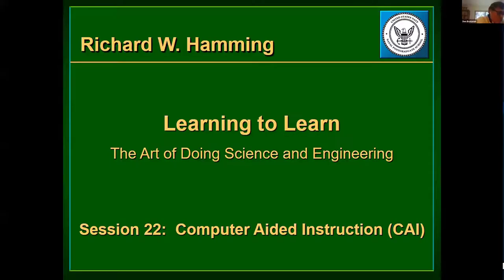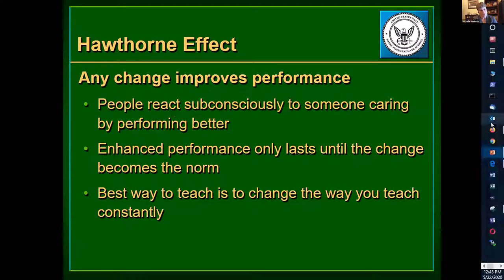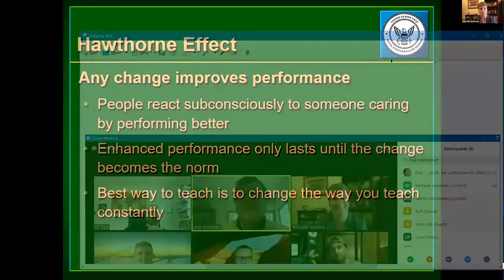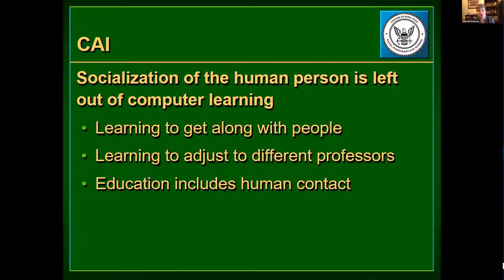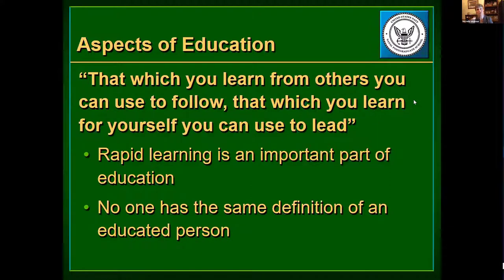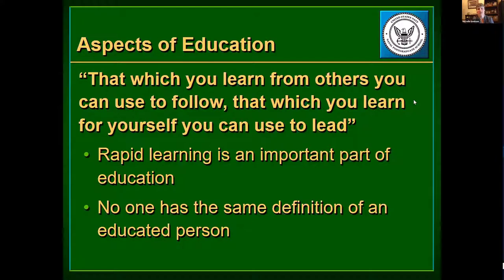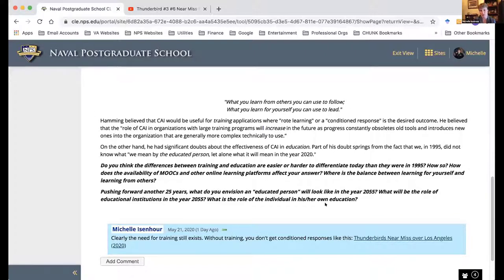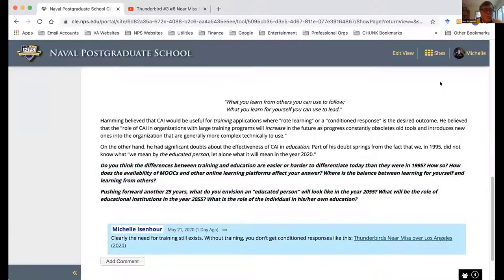Hamming Learning to Learn course discussions, 22 Computer-Aided Instruction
The role of computer-aided tools for instruction, training and learning have varied over the years, but some advantages and some challenges seem perennial.  Life-long learning remains fundamentally important.